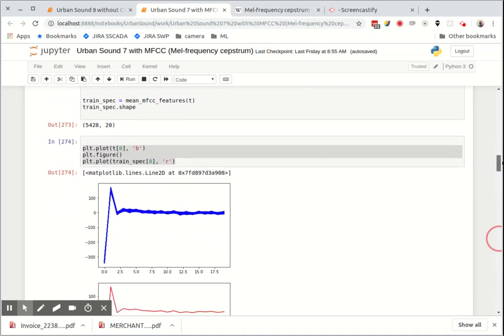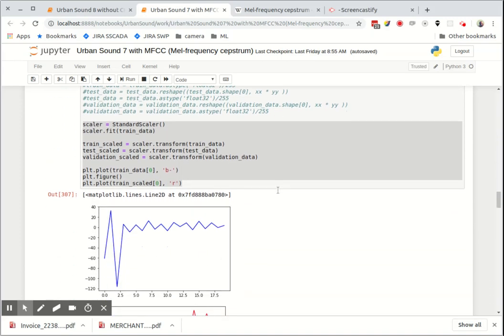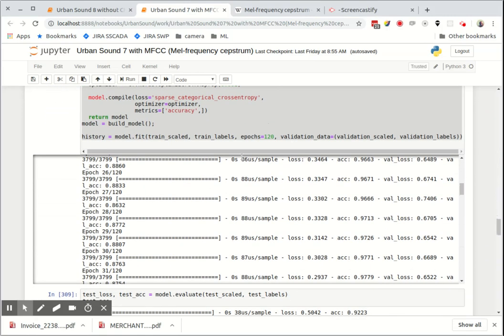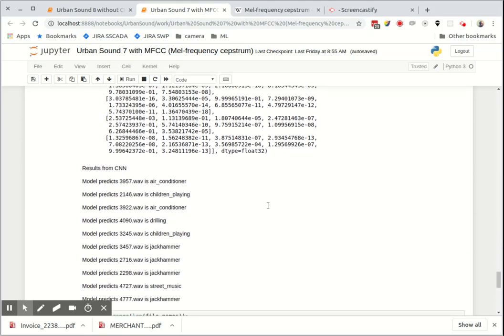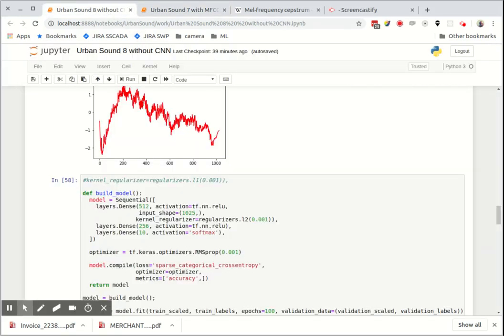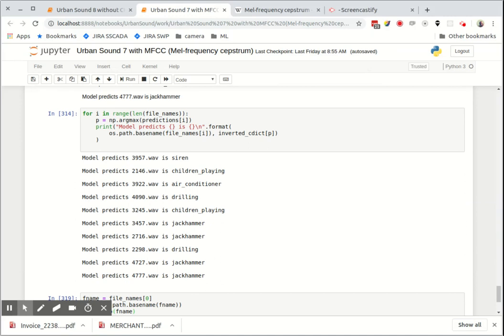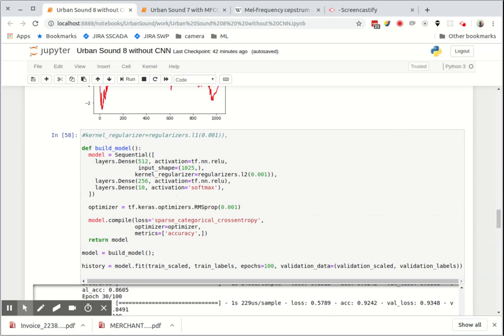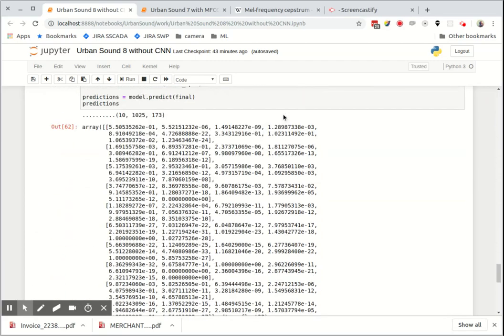Urban Sound 7 with MFCC (Mel-frequency cepstrum)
Learn-As-I-Learn

If you are keeping score, I'm achieving ~88% accuracy using all three approaches:
1) Spectrogram and a CNN
2) MFCC and fully connected layers
3) Spectrogram and fully connected layers

Note: Notebook does not include dataset, so I adapted to use a tiny demo dataset and ultimately trimmed most of the cells for rendering without.  However, you can checkout earlier commits to get the full code.